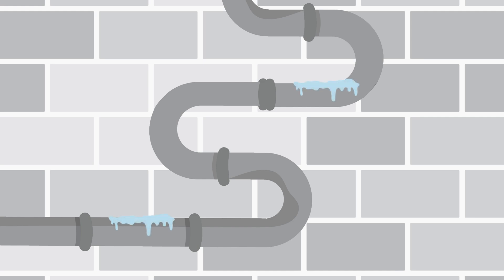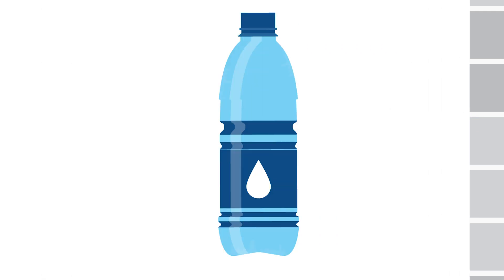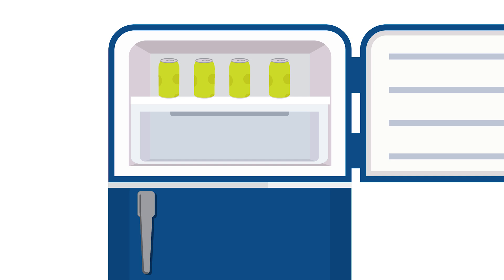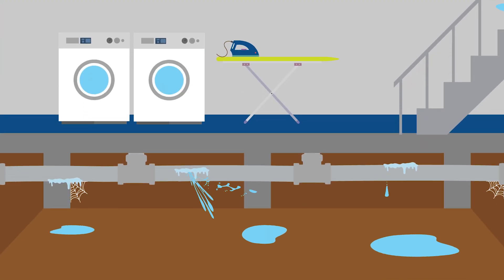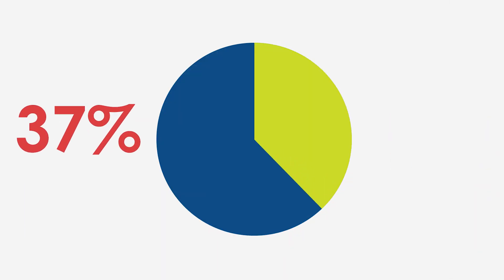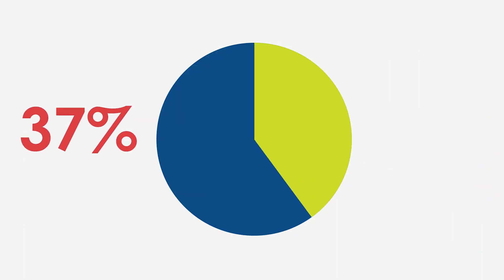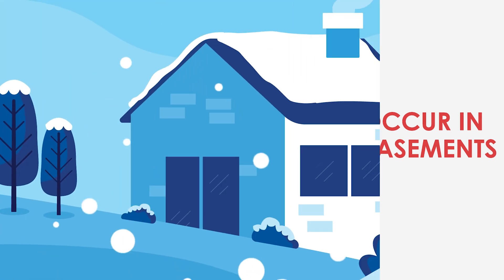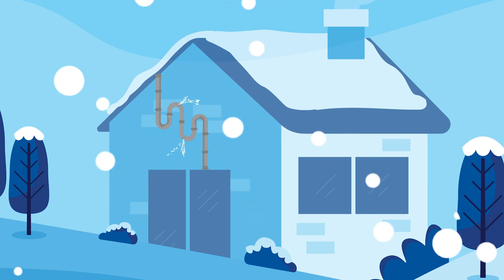What is freezing pipes?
As temperatures drop, water begins to freeze, and water pipes are particularly vulnerable to freezing. But a frozen pipe is more than an inconvenience. Water pipes that freeze are at risk of rupturing, leading to serious leaks and flooding. When water freezes, it expands. The expanding tendency explains why you must be careful with what you put in a freezer — some objects, such as soda cans, will explode if left in a freezing environment for too long. The same principle applies to water pipes. When a cold snap occurs, many warm-weather structures are unprepared, leading to ice blockages, burst pipes and flooded homes.
Pipes located in unheated interior spaces are especially prone to ice blockage, including garages, attics, and basements — in fact, up to 37 percent of all frozen pipe failures occur in basements. Even pipe systems that thread through cabinets or exterior walls can freeze under the right conditions.